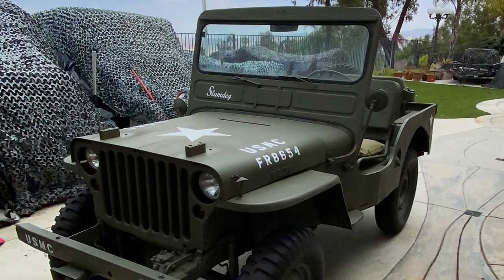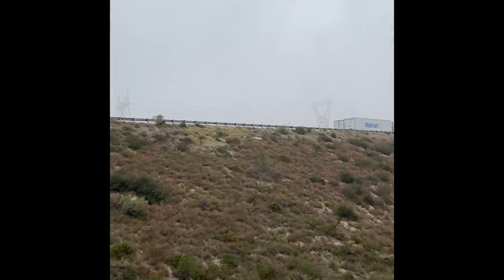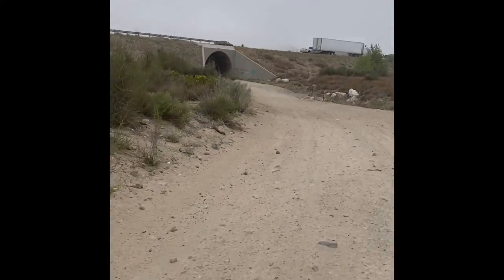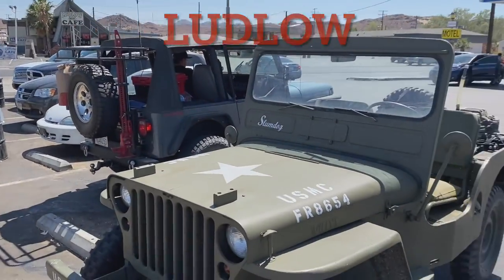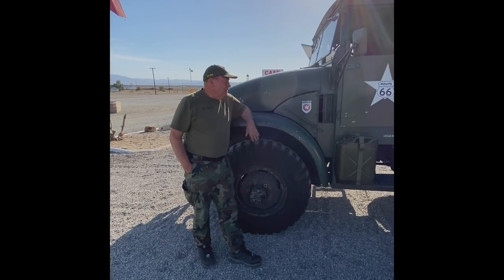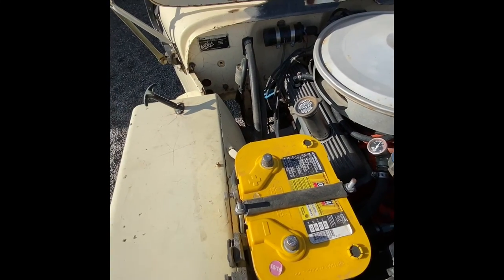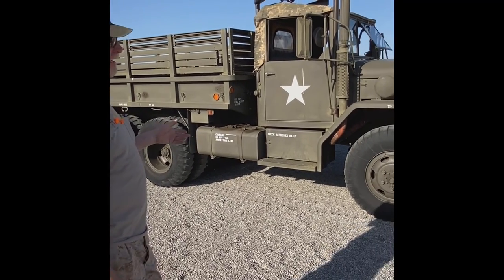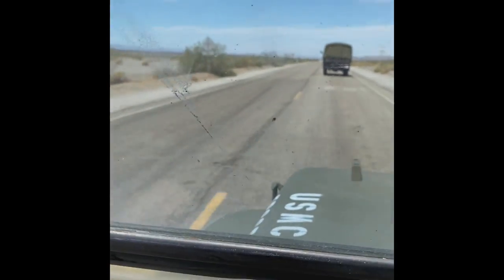THE AMBOY RUN - Spring 2021- Willys Jeep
vintage 4x4’s, and Willys Jeeps go for a nice drive to Amboy, ca in the Mojave desert to camp and have fun.